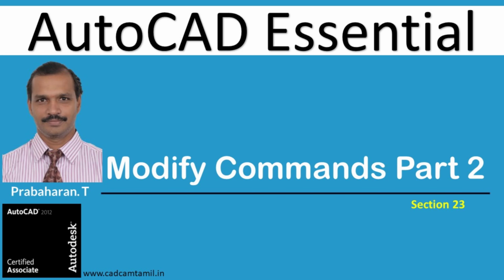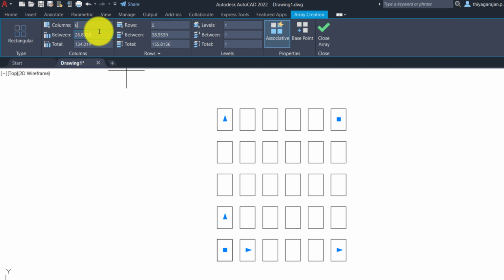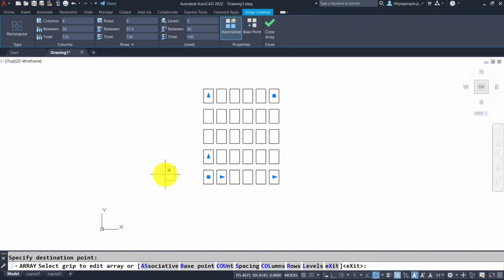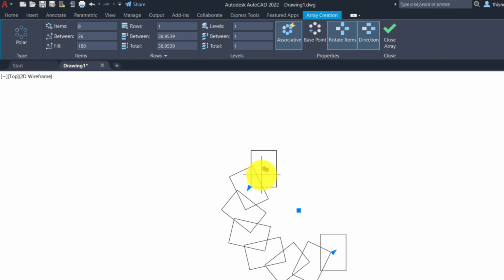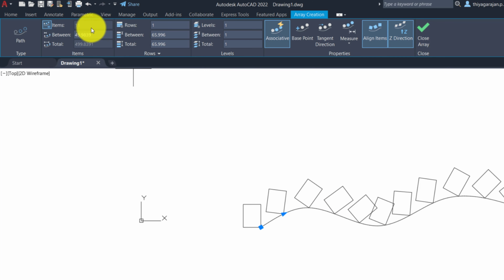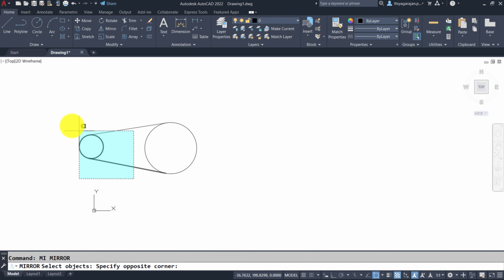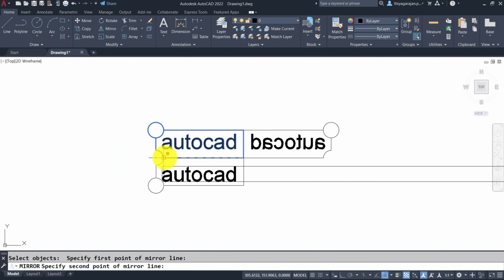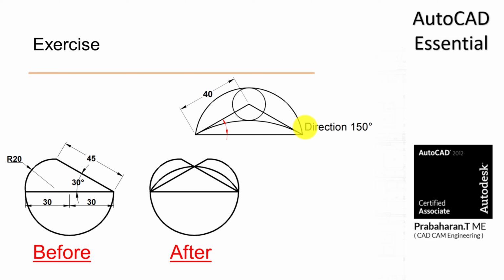23. Array, Mirror and Mirrtext | AutoCAD 2022 | English